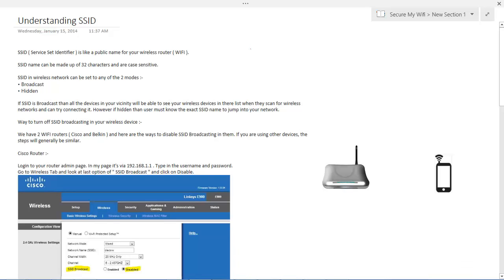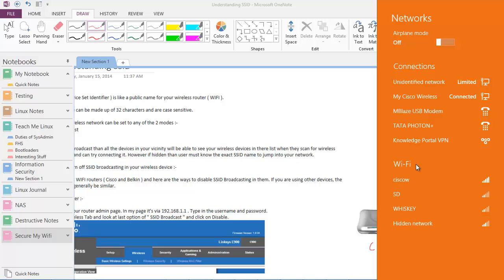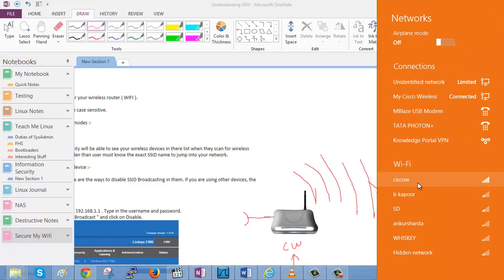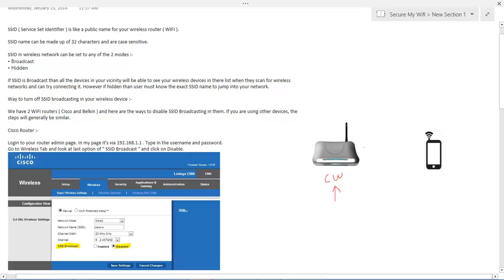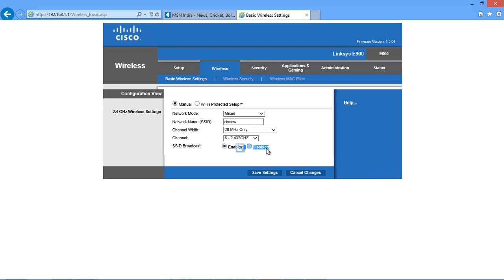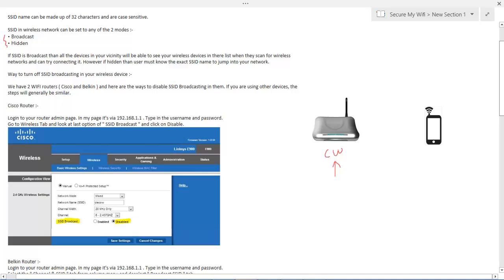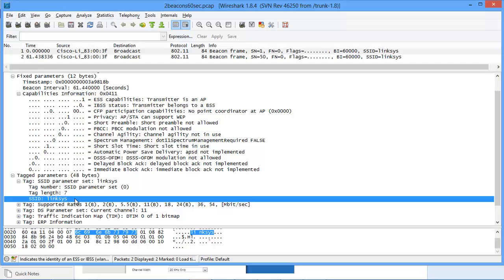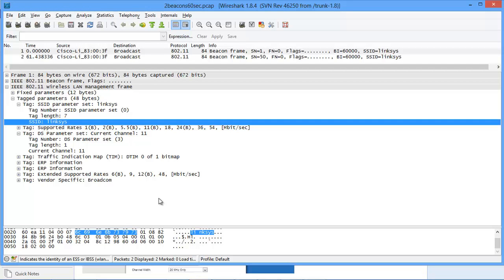Hacking WiFi Series - Hiding your Wi-Fi from Hackers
This is a demo video for our " Ultimate Wi-Fi Hacking & Security Series "